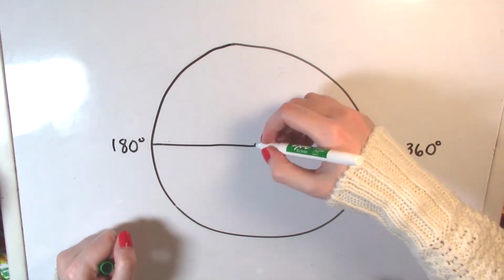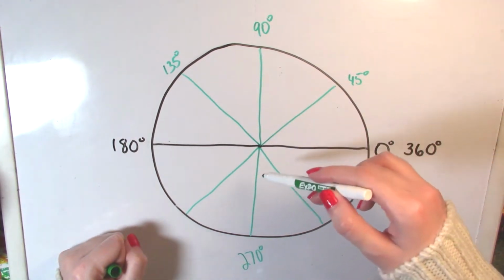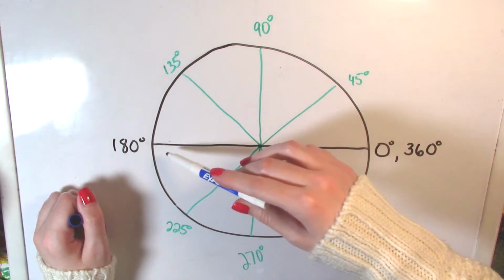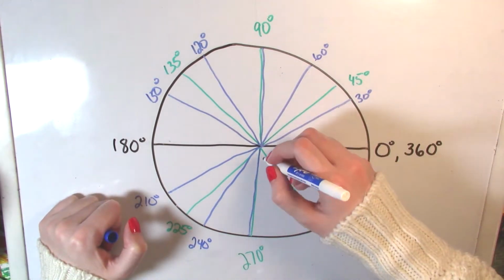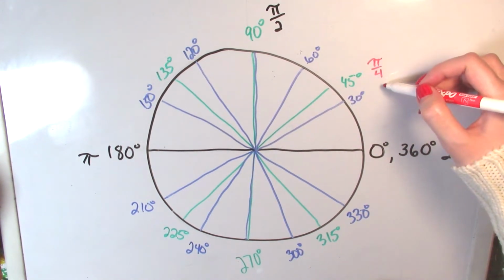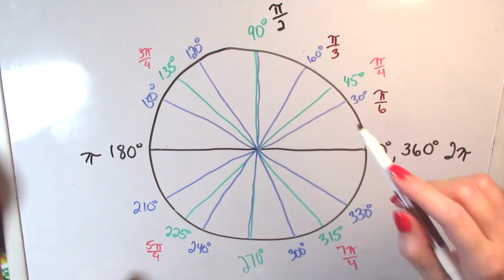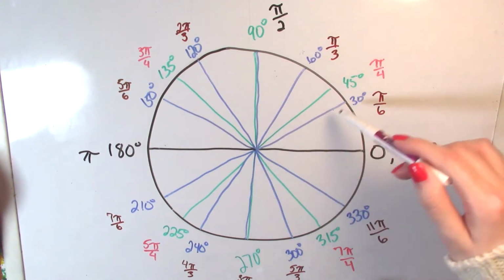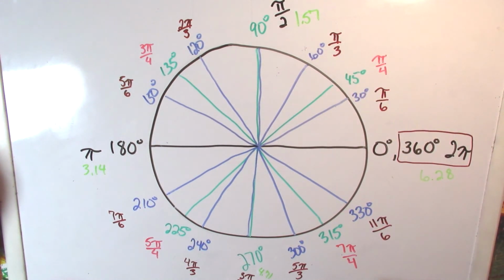Learn How to Draw a Unit Circle Without Memorizing It | DevinCrystie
Drawing the unit circle diagram can seem very overwhelming and confusing so many people just want to memorize it, but it's actually pretty simple to draw if you know what is going on in the picture in the first place! I hope this helps!

Be awesome